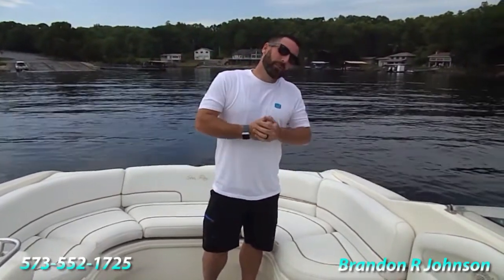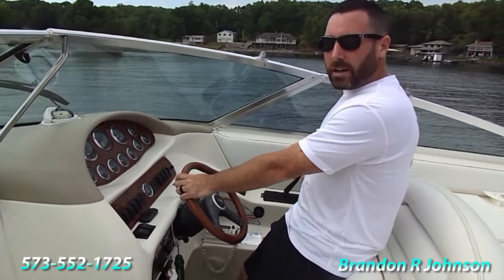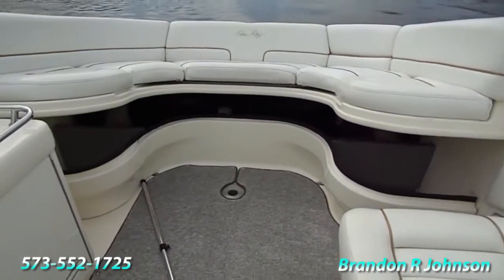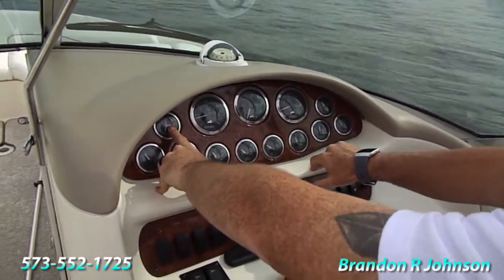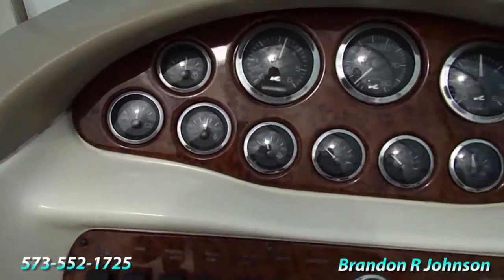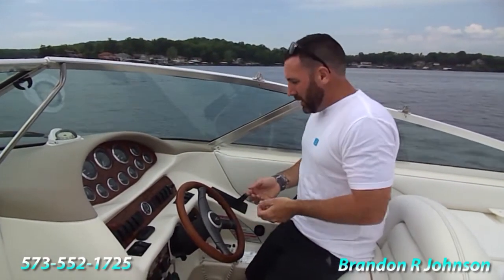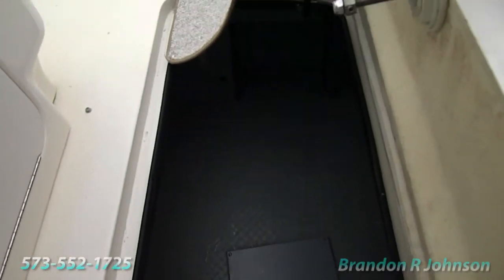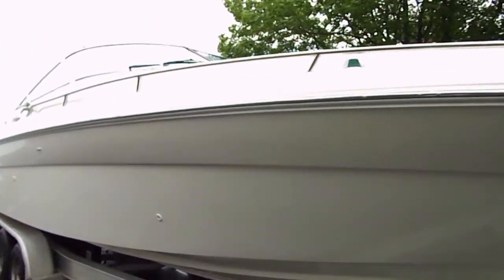1997 Sea Ray 280 Open Bow Rider SLX Select Twin Engine Live On Water Video Demo Test Drive